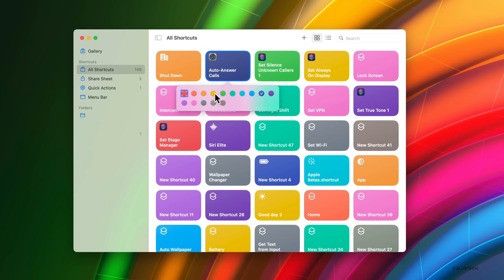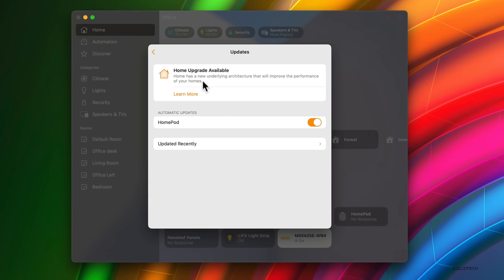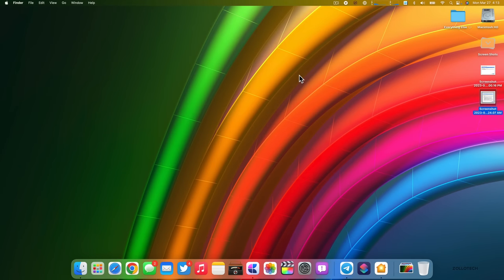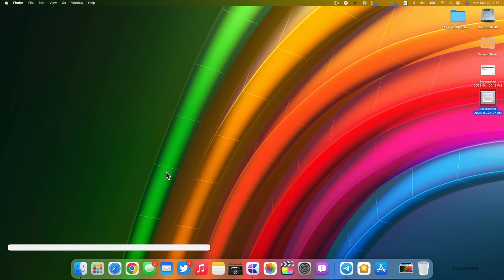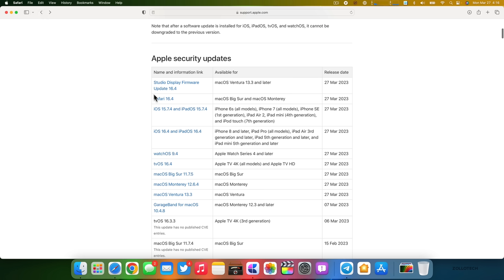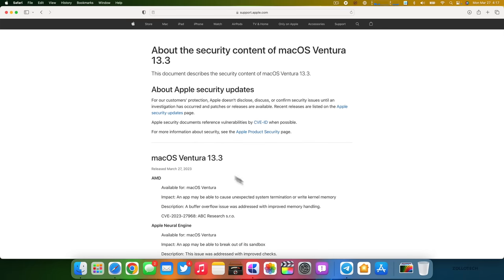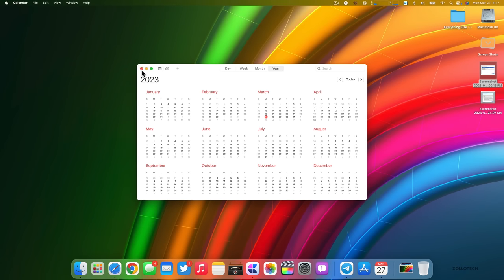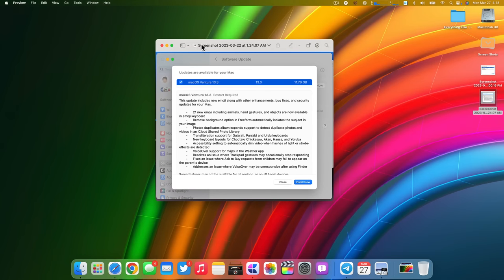macOS Ventura 13.3 is Out! - What's New?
macOS Ventura 13.3 Released and macOS 13.3 is out everyone around the world at the same time on all supported Macs. MacOS 13.3 Ventura brings many new features, updates and changes with new Emoji, Accessibility options, Home upgrade, Siri Voices, Photos updates and more. In this video we show you everything new in macOS 13.3 using a 16-inch MacBook Pro

Apple also released iOS 16.4, iPadOS 16.4, macOS 13.3 Ventura, HomePodOS 16.4 and tvOS 16.4 along with iOS 15.7.4 and iPadOS 15.7.4.

*Chapters*
00:00 - Everything New
00:13 - Size
00:24 - Apple also released
00:35 - Build number
00:55 - New Features, Changes and Updates
01:37 - Security Feature
01:59 - Freeform
02:23 - Photos
02:46 - New Siri Voices
03:36 - Accessibility
04:09 - Shortcuts
05:19 - Home
06:06 - Bug Fixes
06:45 - Apple Studio Display 16.4 Update
07:08 - Security Updates
07:55 - macOS 13.4 Beta 1 Release
08:11 - WWDC23, macOS 14 and iOS 17
08:24 - Performance
08:37 - Battery life
09:07 - Conclusion